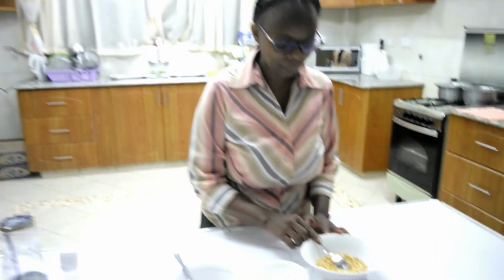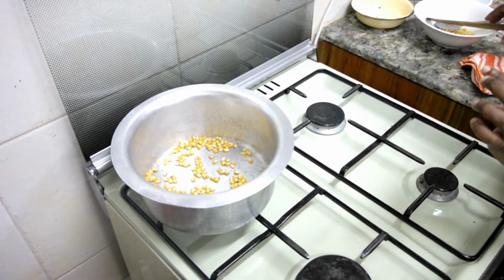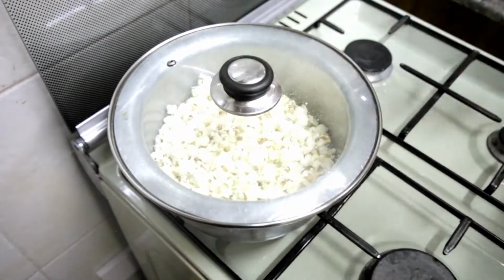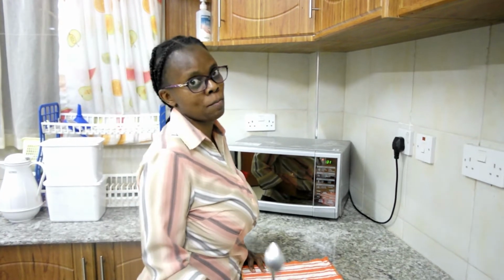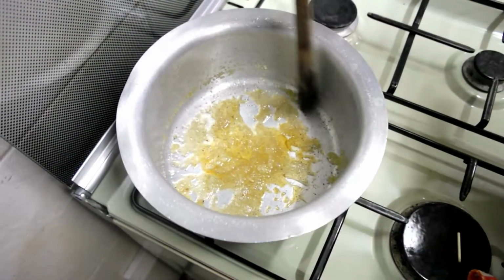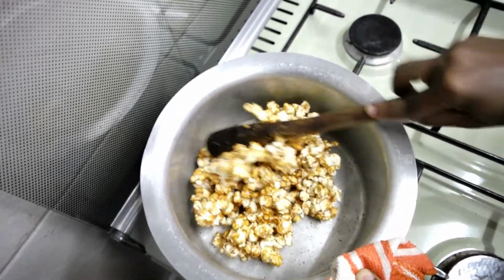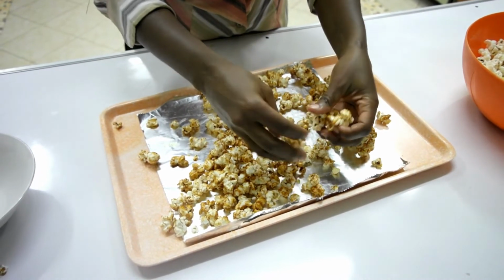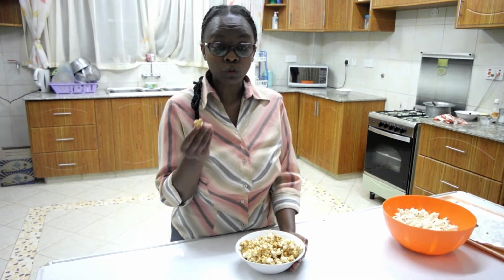How To Make The BEST Caramelized Vanilla Popcorns || Loise's Kitchen | VLOGMAS 2| S1 E3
Today’s recipe is a snack that goes well with the Christmas season when we get to relax with loved ones as well as over a movie. Enjoy making it as I enjoyed making this recipe for you!

Caramelized Vanilla Popcorns
Recipe Episode:  3

Ingredients
• 125 grams of Popcorn Kernels
• Salt to taste
• 2 tbsp. Sugar/ honey
• 1 tbsp. Butter/ Margarine
• Pinch of baking powder
• 2 tbsp. Vegetable Oil
• Vanilla extract

Cooking Popcorn Method 1
1. Put half the quantity of popcorn kernels on a pan, light the fire and stir, add some vegetable of oil and salt and as soon as the oil starts sizzling, cover with a lid and reduce the fire so the popcorns don’t burn when they start to cook.
2. Shake the pan from time to time to ensure that the Kernels that are uncooked get to the bottom and are cooked.

Cooking Popcorn Method 2
1. In a microwave friendly plate, put the remaining popcorn kernels, stir in salt and vegetable oil, cover with a microwave friendly lid and set at a few minutes checking from time to time
2. Add the minutes if there are still some kernels that remain to get cooked

Caramelizing the popcorns
1. Light the cooker, put some butter/ margarine in a pan and when it’s almost all melted, add in the sugar and mix well.
2. Let the sugar melt and make sure it doesn’t burn. The color we are looking for at this point is Amber and as soon as it attains it, put in the Baking powder and Vanilla extract, turn off the cooker and mix in well with remaining heat.
3. Add the popcorn to the caramel and mix well till well combined
4. Put the caramelized vanilla popcorns on a flat surface lined with foil paper to cool
5. Crack the caramelized vanilla popcorns separating them so that one can enjoy them in smaller bites as they usually get to stick together.

ENJOY the snack!
If you see this comment, write in the comment section “Crunchy!”
Music in this video is my own! Copy right Murimuri